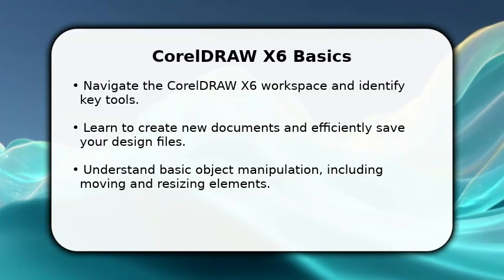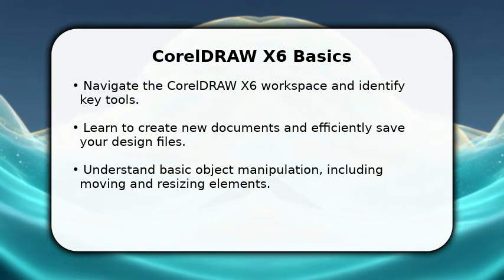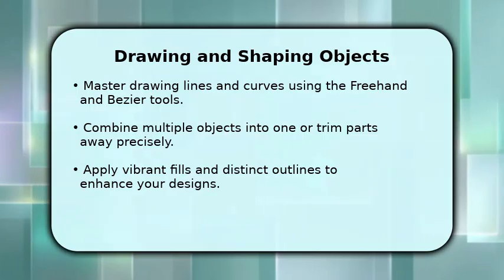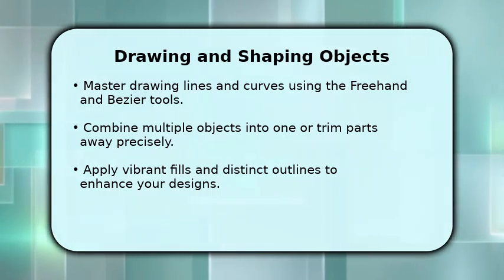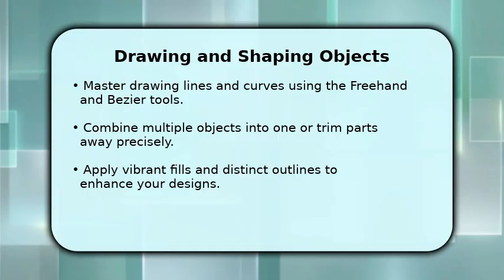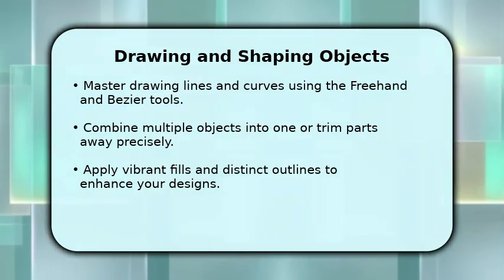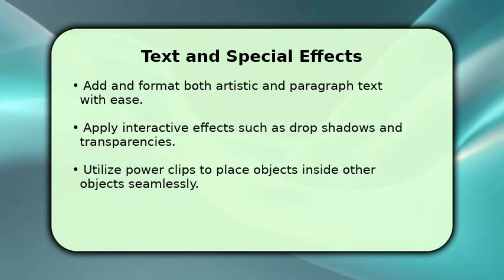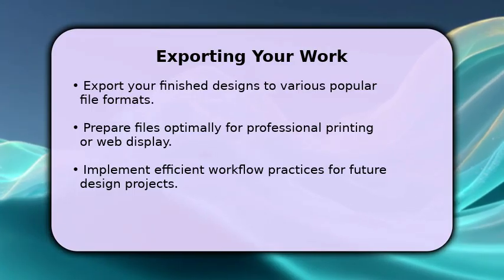How to Use Corel Draw X6 2025 - Full Guide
▸ (s) Learn the basics of Corel Draw X6 2025 and take your graphic design skills to the next level. In this comprehensive guide, we will cover the features, tools, and techniques you need to know to get started with Corel Draw X6 2025. From creating logos to editing photos, we will show you how to use this powerful software to achieve professional-looking results.

Corel Draw X6 2025 tutorial, how to use Corel Draw X6, Corel Draw X6 2025 full guide, graphic design software, Corel Draw X6 2025 features, Corel Draw X6 2025 beginner, Corel Draw X6 2025 tutorial for beginners